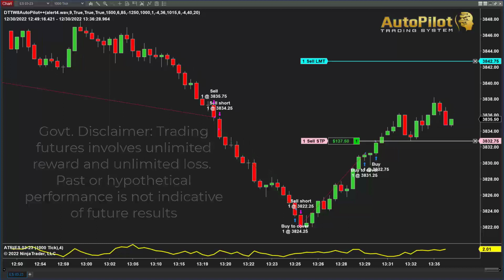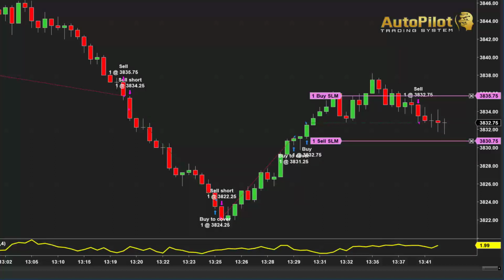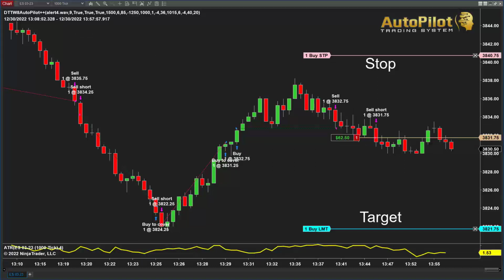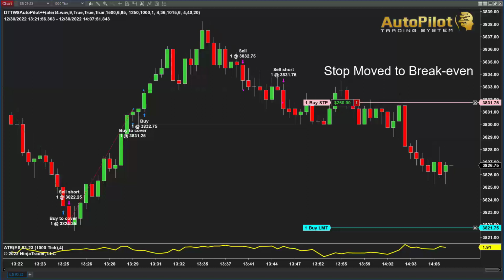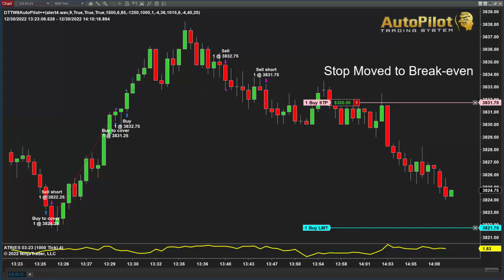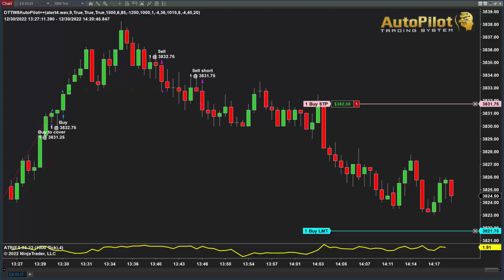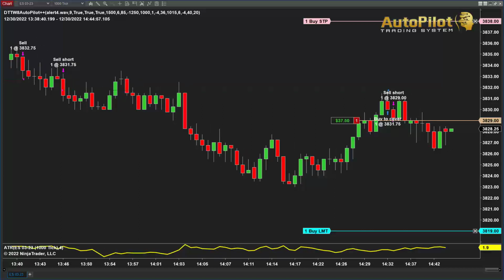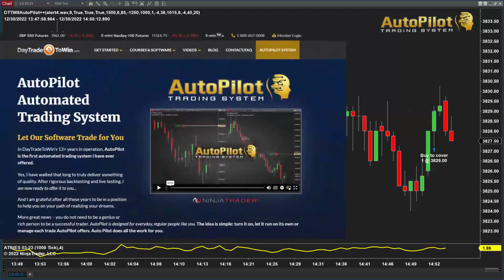Break-even ▶ AutoPilot System Trade Management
Start Time 10:15 ET NY Time , Using 1000 Tick Chart
1 E-mini S&P Contract

This video demonstrates how the AutoPilot software executes the breakeven function to avoid losses in the event of a reversal.

All trades shown are executed using the AutoPilot Trading Software.
The video was recorded live and is sped up to save time.

We analyzed vast amounts of chart data, noticed what worked again and again, then automated what worked. That's what AutoPilot is. That's what you'll be using.

Our Autopilot trading software is proprietary and only available - you won't find anything else like it out there!

**BONUS - If you're serious about learning price action and using software created for traders, join the All-Inclusive Mentorship program and get Lifetime Software Access.  Beginners Welcome.

Why do price action strategies work so well?  Simple:  The chart is clean and easy to understand. Our courses and software teach you the methods and focus on specific rules for entries, exits, and trade management.  When you add the Trade Scalper, Atlas Line, ATO2 or Roadmap to the chart, the software will provide you all the information needed to trade, with non-nonsense signals. You will notice an IMMEDIATE difference in how the trades appear.

✔️TOP AUTOPILOT VIDEOS! ✔️